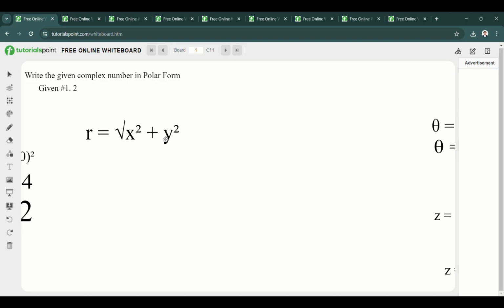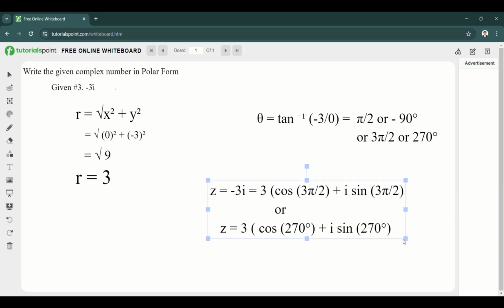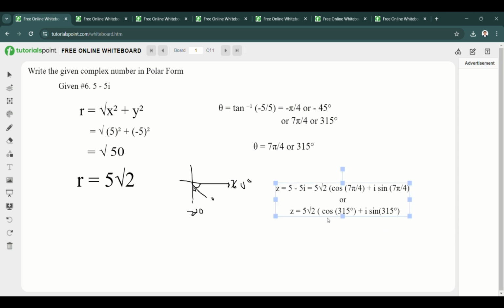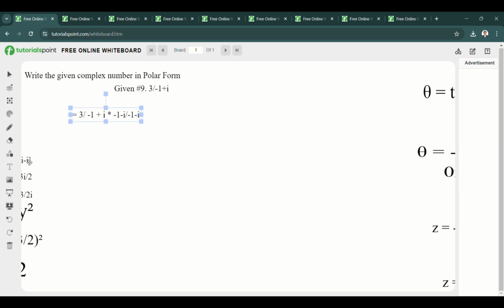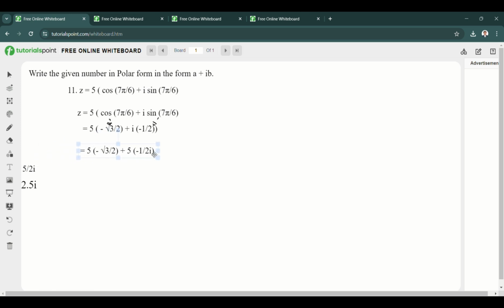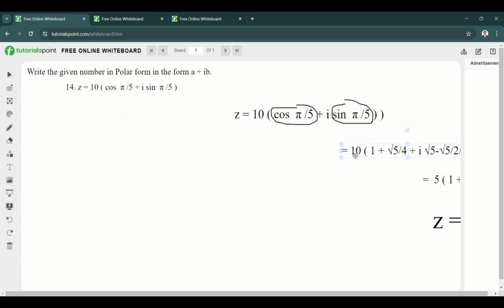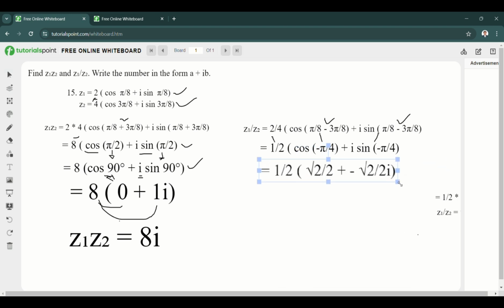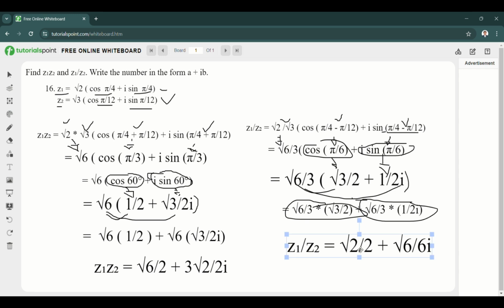Complex Numbers Solutions_CMPE204_Midterm